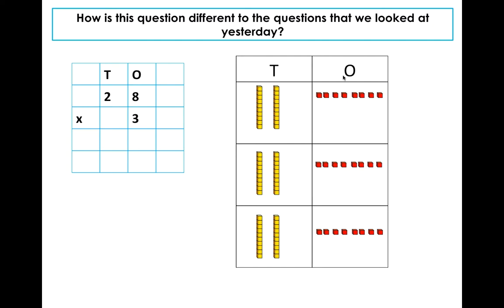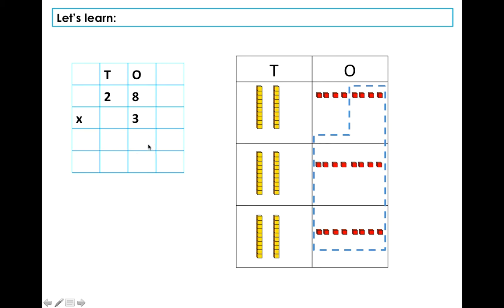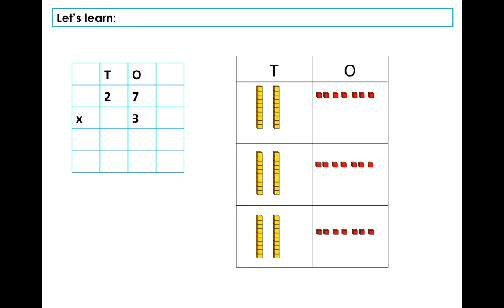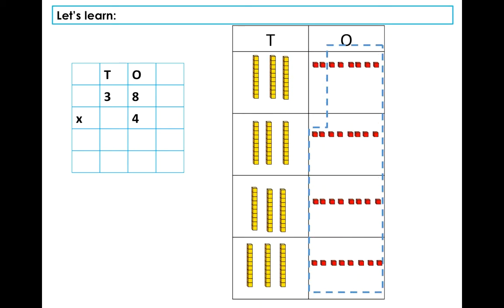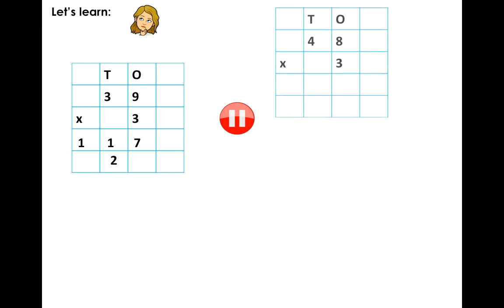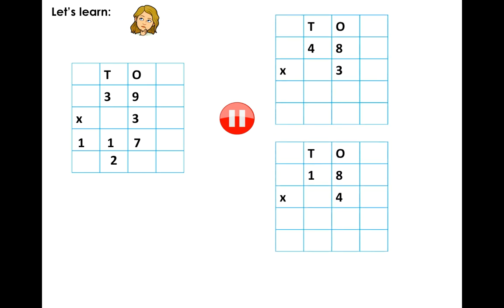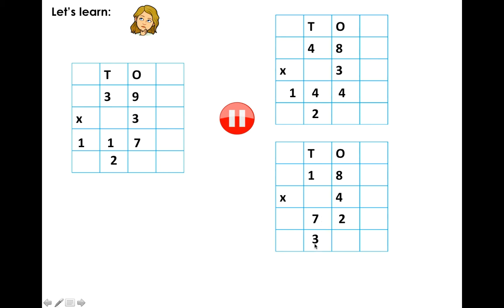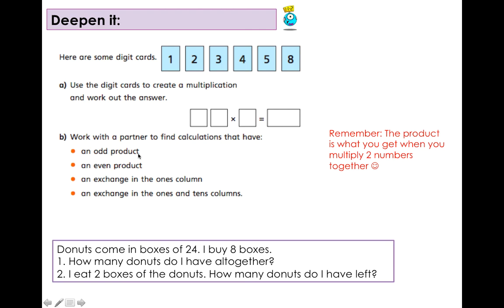Year 3 Friday Maths video